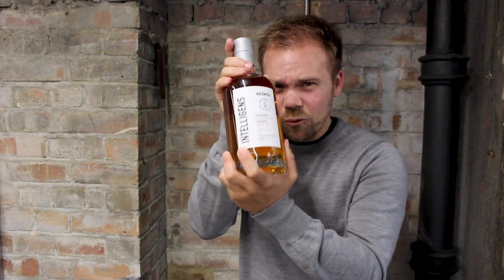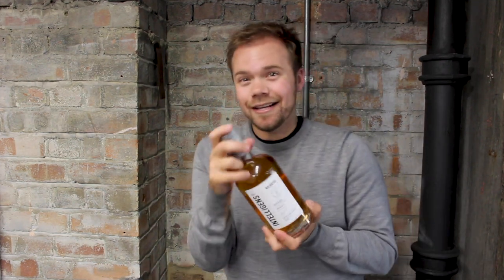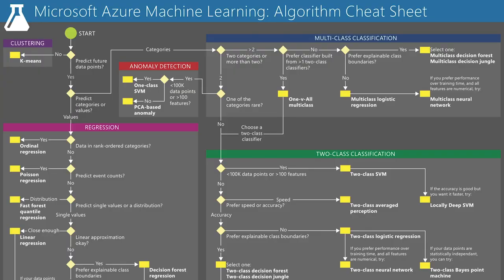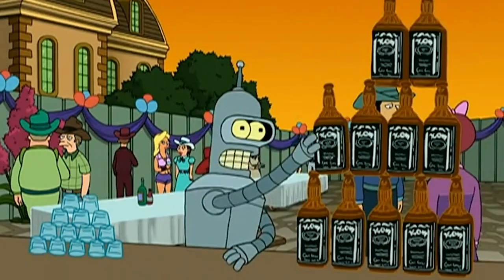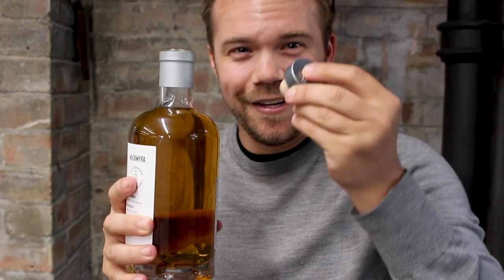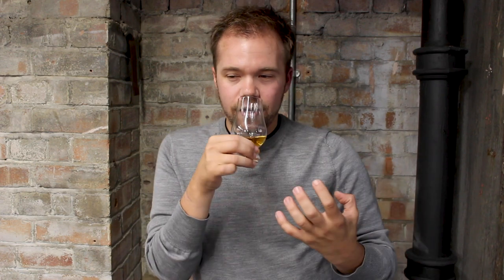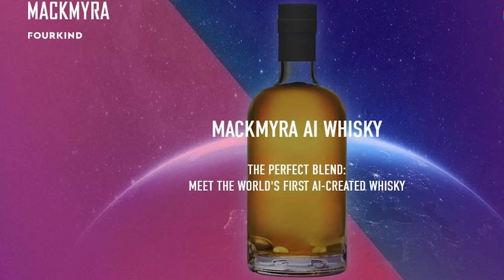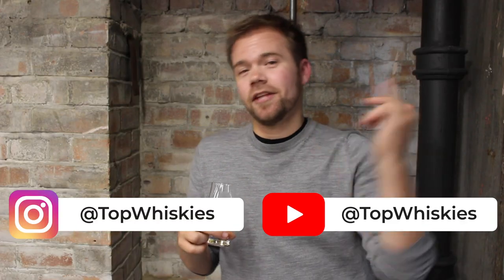AI Created Whisky Review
We review the first AI Created whisky, Intelligens. It's made by Mackmyra. Well, Mackmyra and an Artificial Intelligence programme.

Mackmyra, a Swedish whisky distillery known for its single malt whisky, has teamed up with Fourkind and Microsoft Azure Cognitive Services to create a whisky. We've done a lot of whisky reviews, in fact, we have even done a Mackmyra whisky review or two but we have never done a whisky, whisky or bourbon review like this one! Mackmyra's Angela Dorazio, the master blender behind this Swedish whisky, has really done something interesting with this partnership and AI use case. But the real question: is whether an AI programme can make fine spirits using  azure cognitive services.

Mackmyra is a great Swedish single malt whisky, and one of its secrets is having access to fantastic and unique casks. They have loads of oloroso sherry and  calvados casks, just to name a few and with the power of Microsoft cloud software crunching the numbers, selected this from 70m possible recipes that Azure cognitive services generated. This whisky was created by Artificial Intelligence, but curated by a master blender with a history of making fantastic Swedish single malt whisky.